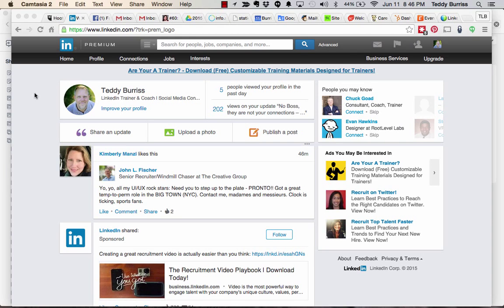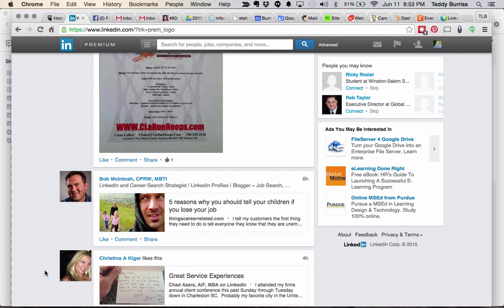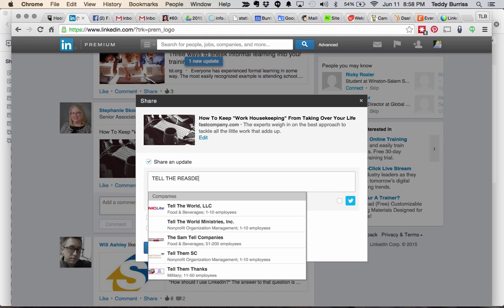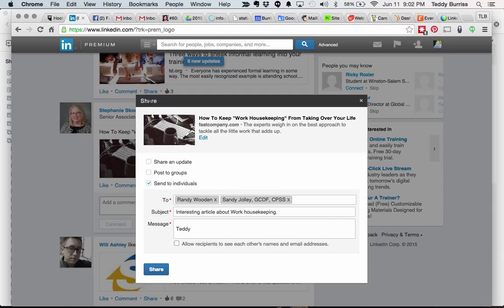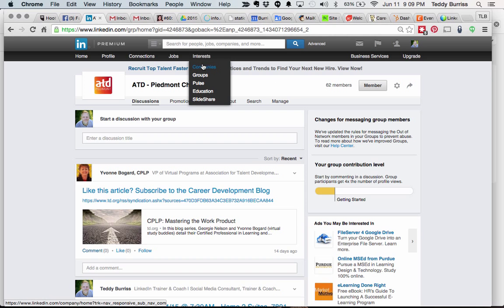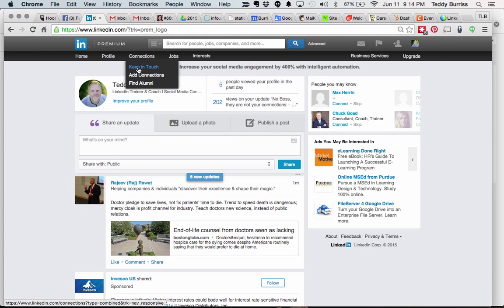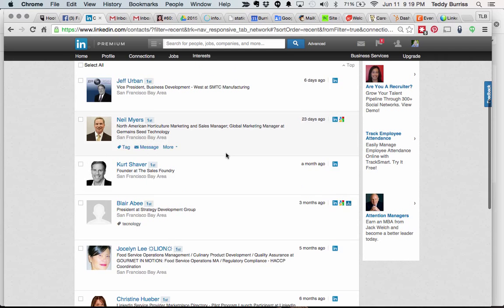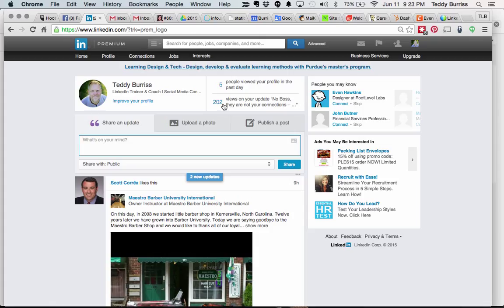Engaging on LinkedIn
This is the Content that I share during my Webinars/Seminars on Engaging on LinkedIn.

If you want to bring LinkedIn training to your team give me a call.